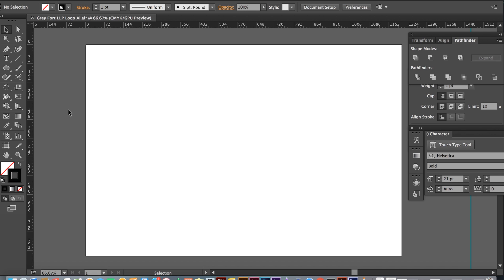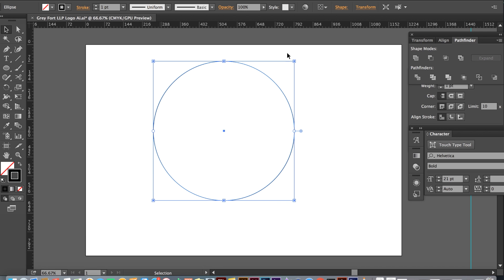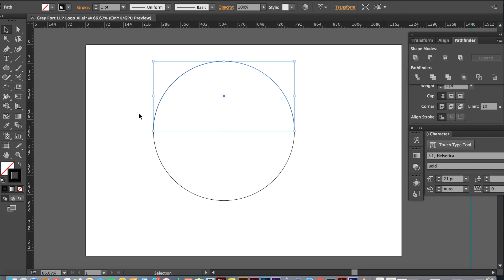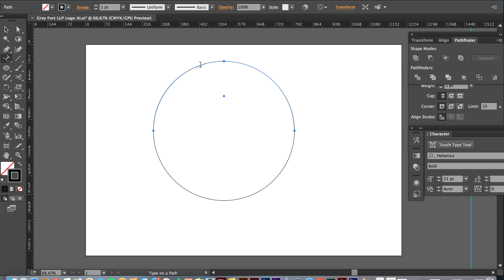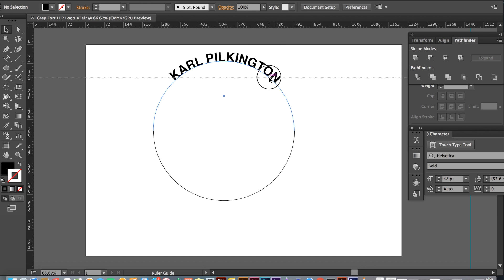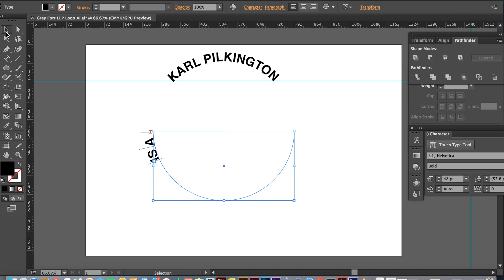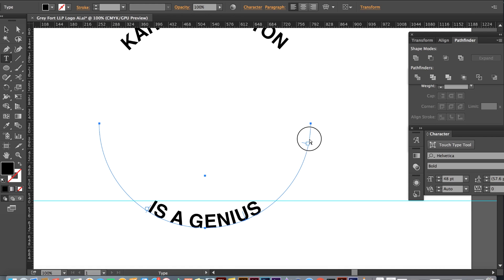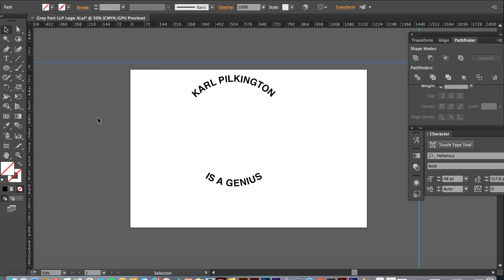How To TYPE ON A CIRCLE - Illustrator Circle Text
How to type on a circle in Illustrator, showing you how easy and quick it is to make Illustrator circle text by typing on a circle or typing around a circle, stay tuned.. Illustrator circle text in seconds!

This video is a quick tutorial for you guys. If you want to know how to type on a circle or curve circle text around in Adobe Illustrator, no need to look further as this video has all you need.

You will be learning:
- How to create the circle outline for the curved text using the ellipse tool
- How to use the scissors tool to cut the circle into 2 parts.
- Which type tool to use to type around the circle
- How to use the selection arrow tool to adjust the text on the circle
- And how to resize everything to fit your very own design work

In this brief tutorial I walk you through step by step on exactly how to type around a circle. The tutorial is easy to follow and you will be able to perfectly wrap your text around a spherical circle shape in a matter of minutes!

If you want to create a super sleek logo design incorporating text in a circular fashion, or write around a very circular head of a person, I supply you with all of the skills that you need to complete your design, and how to type on a circle.

If you have any ideas of future videos chime in the comments down below.

SOCIAL NETWORKS

circle text｜text circle｜circle words｜letters in circle｜circle letters